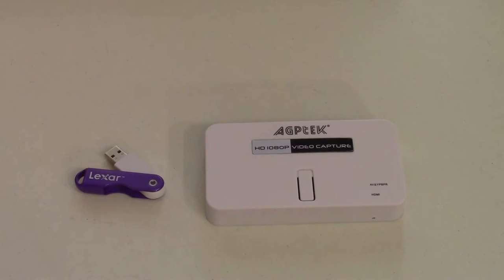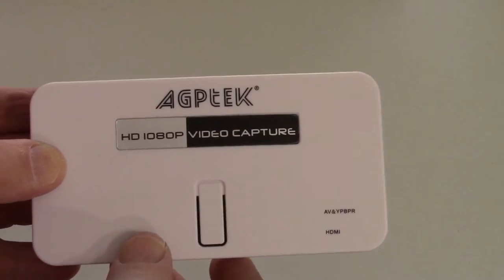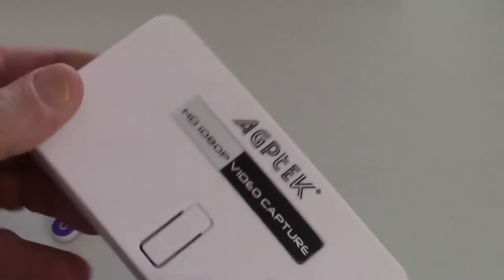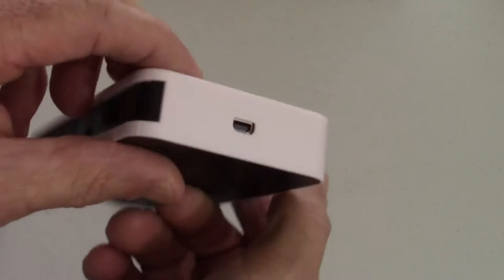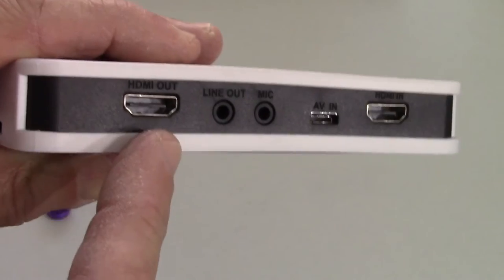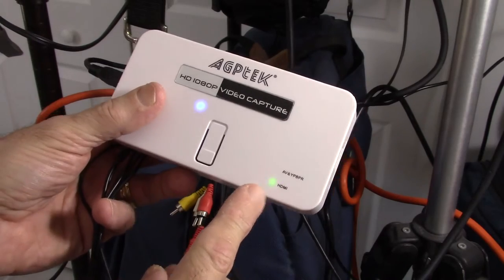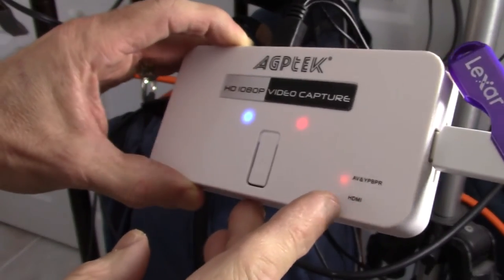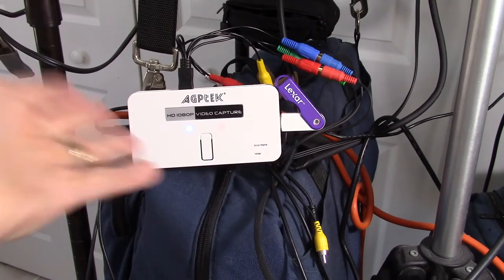AGPTek284 - Component Video Connections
Ray Hayden shows how to use any component (the red, green, blue connection for video) to the AGPTek 284 HD Video Capture Card / Device to Capture 1080p Video.